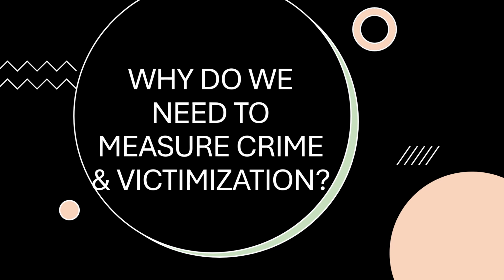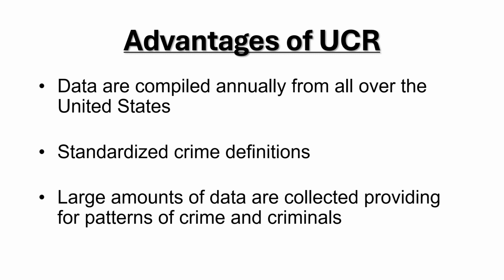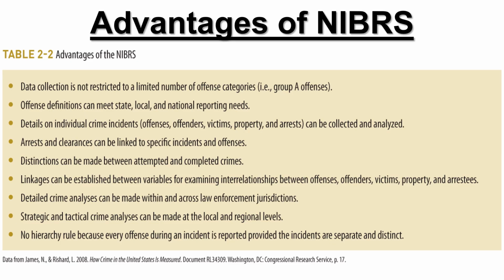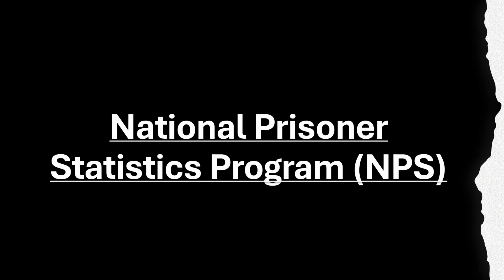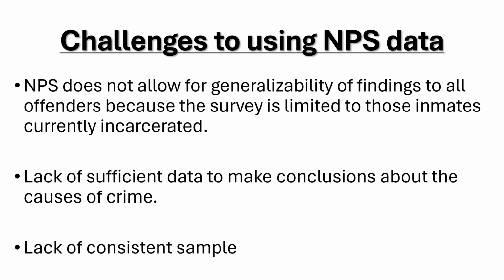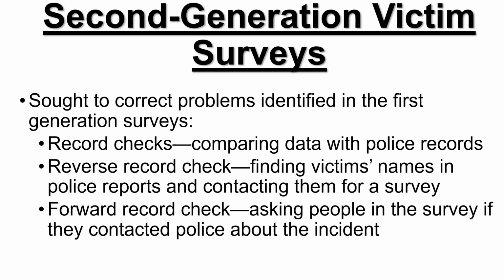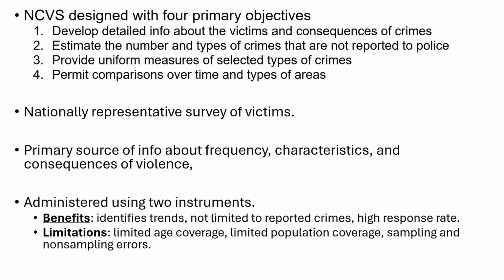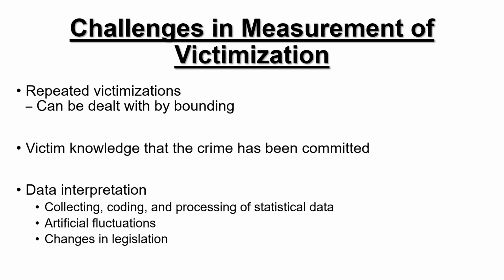Chapter 2 Lecture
0:00- Introduction
0:30- Why is Measurement Needed?
1:42- Databases
3:02- UCR
7:16- Advantages of UCR
8:00-Disadvantages of UCR
9:57- NIBRS
13:04- Advantages of NIBRS
13:55- Challenges of Measurements
18:30- National Prisoner Statistics Program (NPS)
20:43- Challenges to NPS
23:39- Victimization Surveys
25:21- Advantages of Victimization Surveys
26:11- Victim Survey Generations
32:58- NCVS
37:43-Challenges